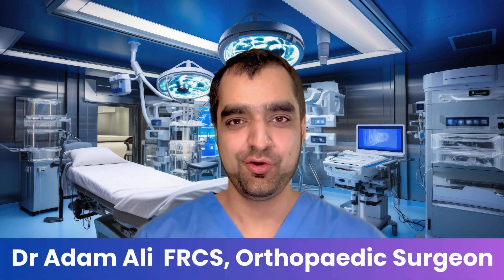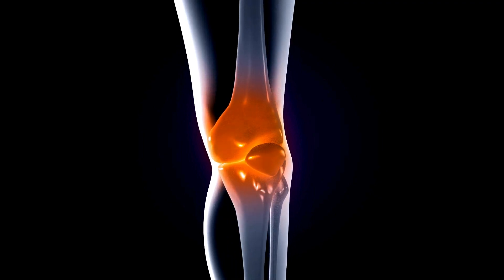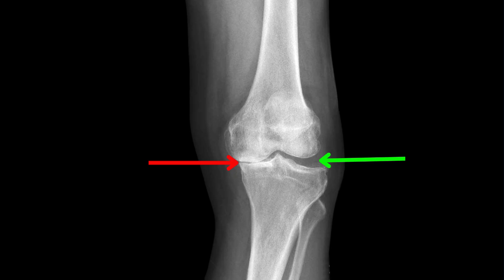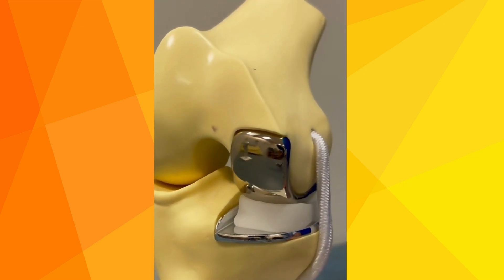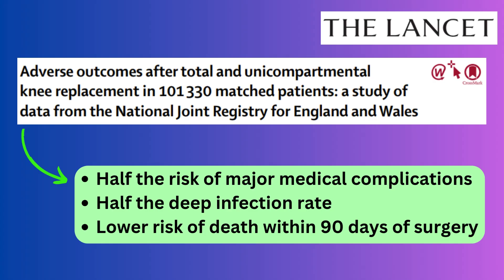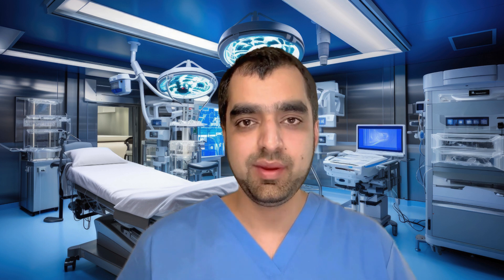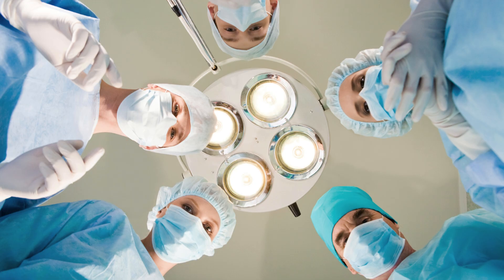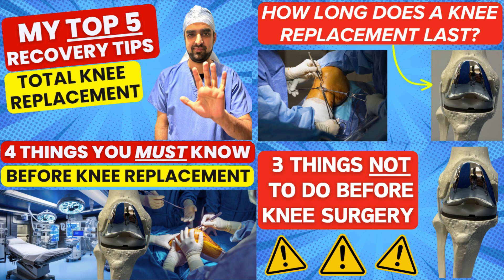Partial Knee Replacement vs Total Knee Replacement- Which is BETTER?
Curious about partial knee replacement, and how it’s different to total knee replacement as a treatment for knee arthritis? In this video orthopaedic surgeon Dr Adam Ali answers all your questions about partial knee replacement surgery- why it's done, when it's necessary, and if it’s better than a total knee replacement? Who is suitable for partial knee replacement? What are the advantages/ drawbacks of a partial knee? Is it likely to last as long as a total knee replacement?

00:00  Introduction
01:10  What is a partial knee replacement?
02:30  Advantages of partial knee replacement
03:04  Head to head: partial knee replacement vs total knee replacement
04:08  Why your surgeon matters when having a partial knee replacement!
04:50  Are you suitable for partial knee replacement?

Partial knee replacement is a less invasive alternative to total knee replacement as a treatment for knee arthritis. Evidence suggests it can give a better functional outcome, with a faster recovery and is associated with less blood loss. So, why doesn’t everyone have a partial knee replacement?

Find out more about partialkneereplacement from an orthopedic knee surgeon in this information video.

References:
- Wiik AV, Aqil A, Tankard S, Amis AA, Cobb JP. Downhill walking gait pattern discriminates between types of knee arthroplasty: improved physiological knee functionality in UKA versus TKA. Knee Surg Sports Traumatol Arthrosc. 2015 Jun;23(6):1748-55
- Murray DW, Liddle AD, Dodd CA, Pandit H. Unicompartmental knee arthroplasty: is the glass half full or half empty? Bone Joint J. 2015 Oct;97-B(10 Suppl A):3-8
- Beard DJ, Davies LJ, Cook JA, MacLennan G, Price A, Kent S, Hudson J, Carr A, Leal J, Campbell H, Fitzpatrick R, Arden N, Murray D, Campbell MK. Total versus partial knee replacement in patients with medial compartment knee osteoarthritis: the TOPKAT RCT. Health Technol Assess. 2020 Apr;24(20):1-98
- Parratte S, Ollivier M, Lunebourg A, Abdel MP, Argenson JN. Long-term results of compartmental arthroplasties of the knee: Long term results of partial knee arthroplasty. Bone Joint J. 2015 Oct;97-B(10 Suppl A):9-15
- Smith S, Alvand A, Locock L, Ryan S, Smith J, Bayliss L, Wilson H, Price A. Partial or total knee replacement? Identifying patients' information needs on knee replacement surgery: a qualitative study to inform a decision aid. Qual Life Res. 2020 Apr;29(4):999-1011